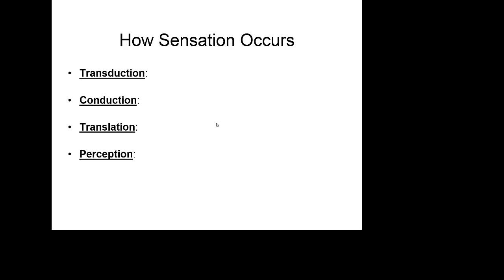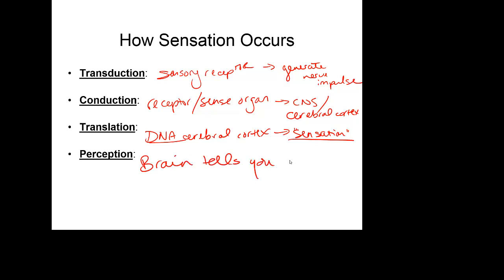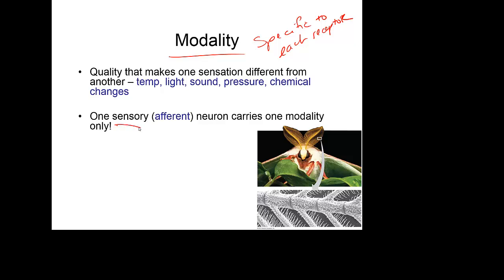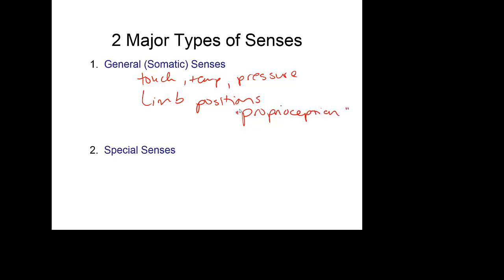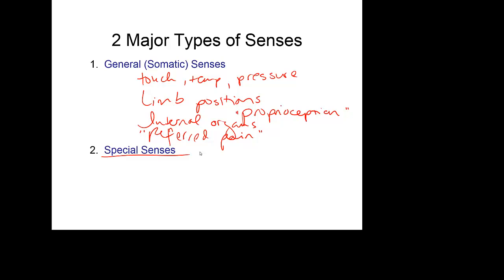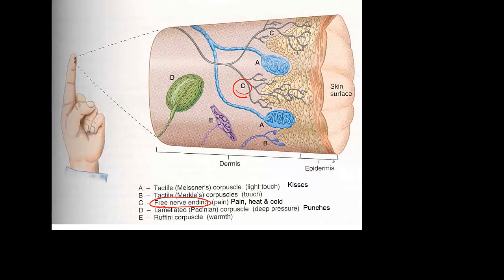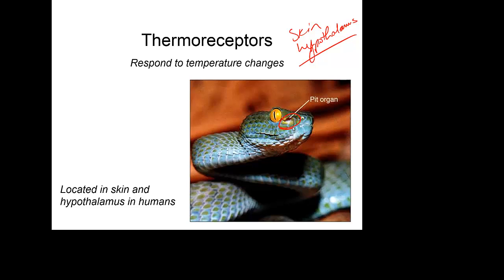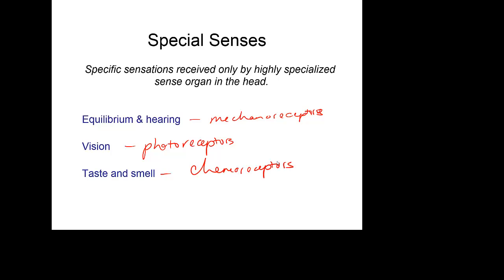Sensory_Sensation (cc only)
how do you take an electrical signal and turn it in to a sense?